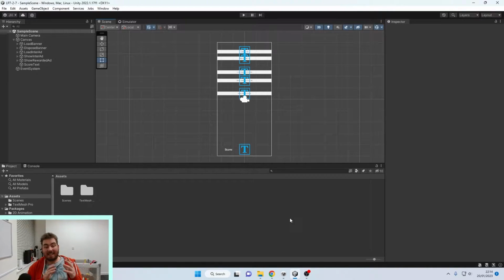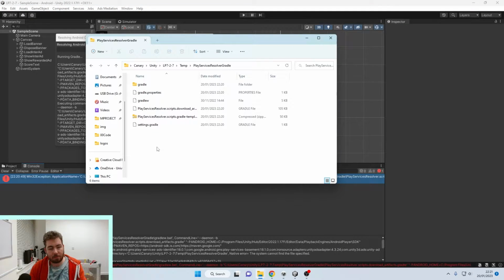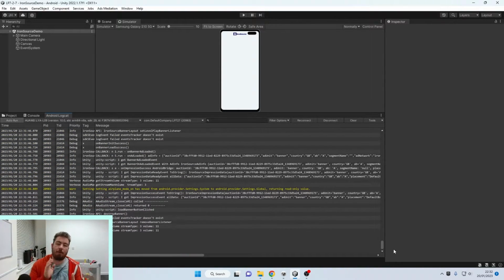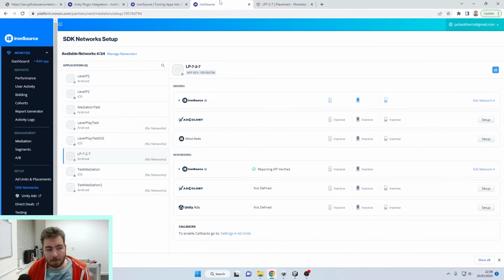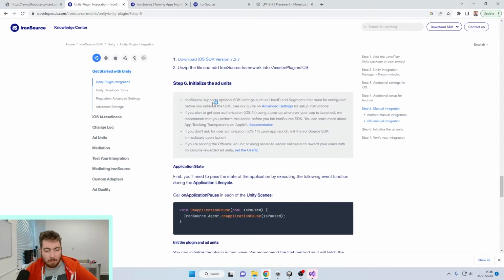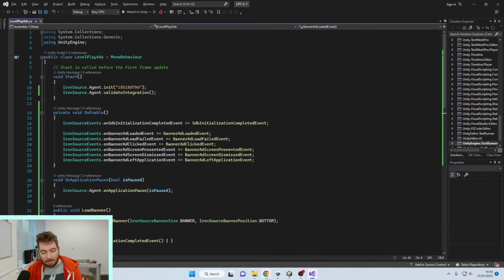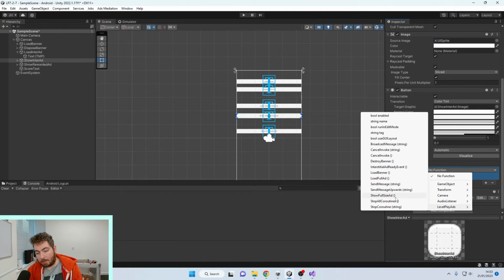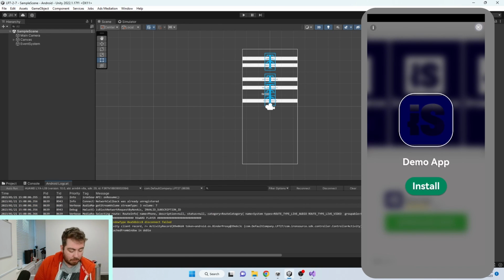UNITY LEVELPLAY TUTORIAL Banner, Interstitial and Rewarded Ads Mediation tutorial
Hey everyone!

How to add Unity Levelplay to my game?
Unity Levelplay tutorial

This tutorial video will show you how to integrate the new Unity Levelplay mediation, a collaboration between Ironsource and Unity. We will guide you through the process of initializing the SDK, setting up the dashboard to incorporate Ironsource and Unity Ads, and testing the ads. We will also cover how to integrate banner ads, interstitial ads, and rewarded ads for a complete monetization strategy. Whether you're a beginner or an experienced developer, this tutorial will give you all the information you need to get started with Unity Levelplay mediation. Watch now and take your monetization to the next level!

Chapters
00:00 - Intro
02:40 - Getting Started
03:15 - Adding to the editor
06:17 - Win32 Exception Fix
08.24 - Testing the demo
13:51 - Dashboard Setup
22:00 - Target API 31
24:10 - Initilizing script
28:50 - Banner Ads
33:50 - Interstitial ads
38:10 - Rewarded Ads
43:40 - Thank you for watching